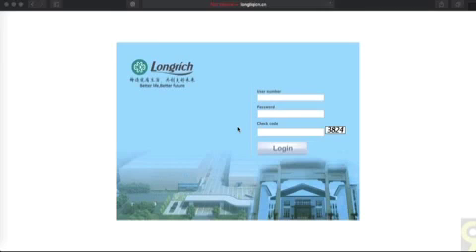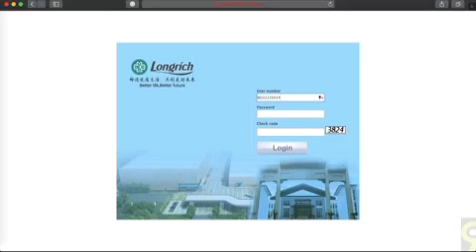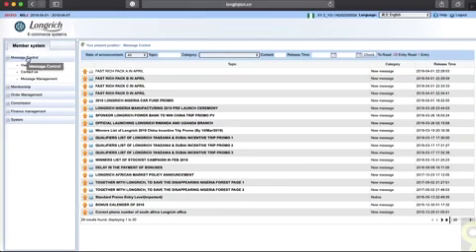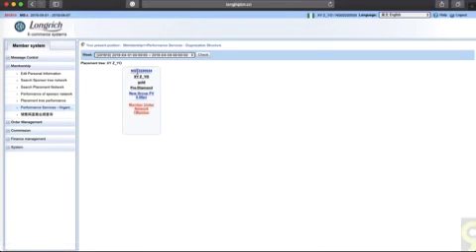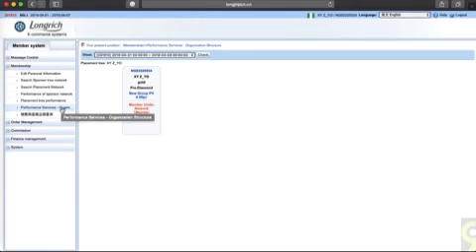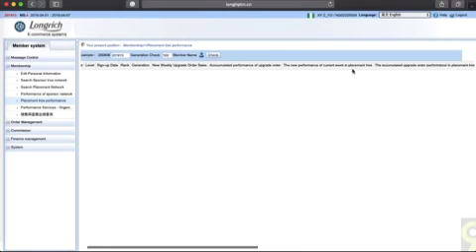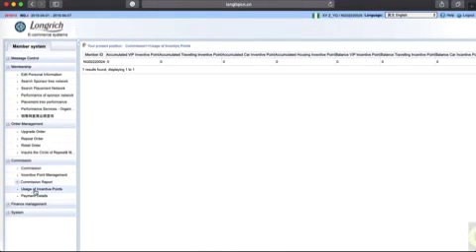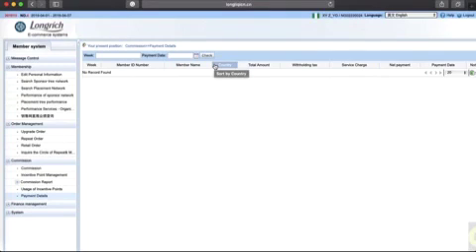BACK OFFICE TRAINING FOR LONGRICH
I AM AN EXTRA INCOME STRATEGIST. I HELP EMPLOYEES GROW A HOME BUSINESS THAT DEVELOPS EXTRA INCOME THROUGH MODERN NETWORK MARKETING STRATEGIES. WELCOME TO LONGRICH.